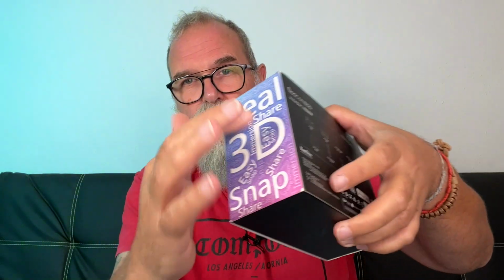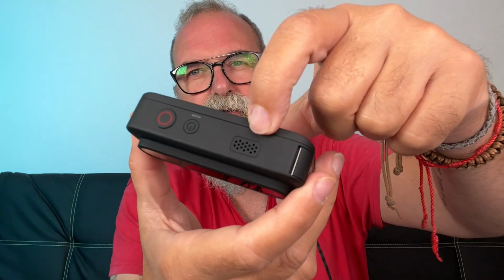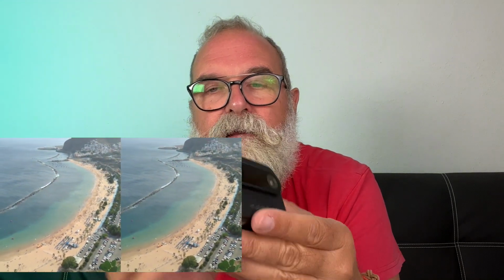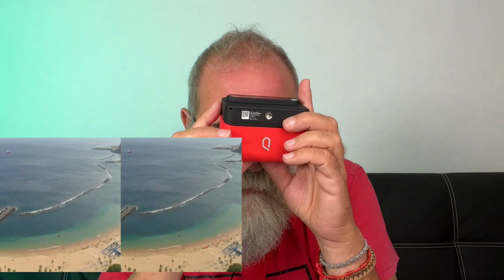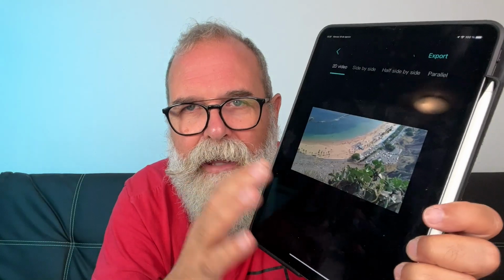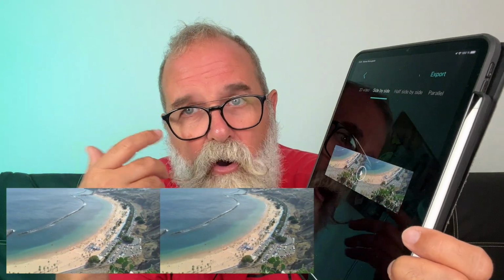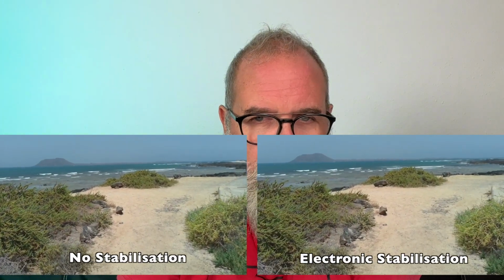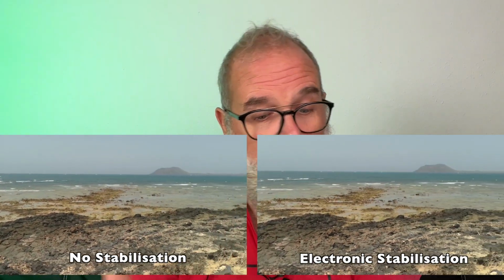3D Camera QooCam EGO by Kandao - IN ENGLISH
3D Camera QooCam EGO  by Kandao - IN ENGLISH